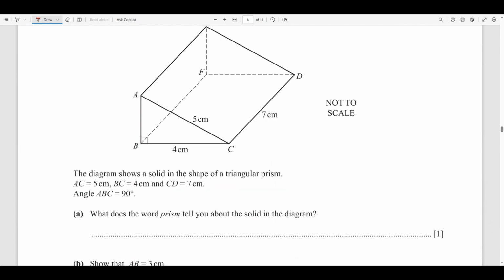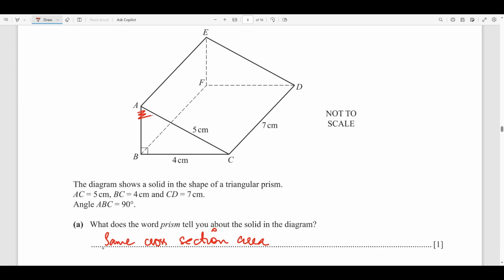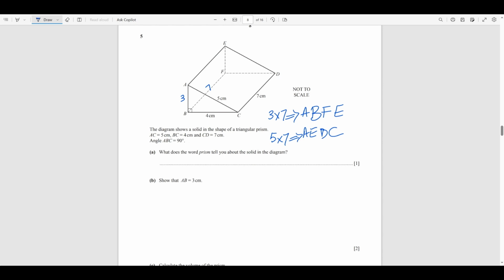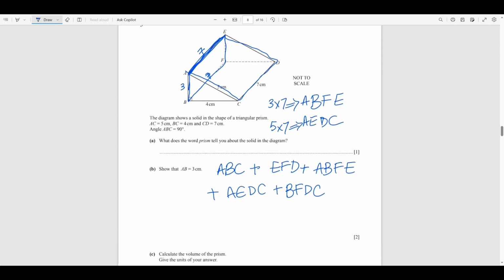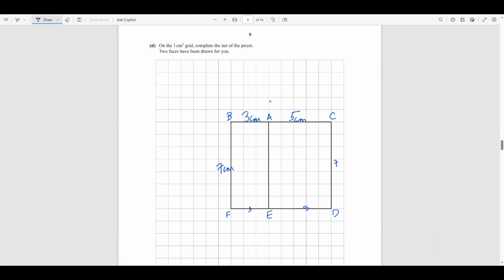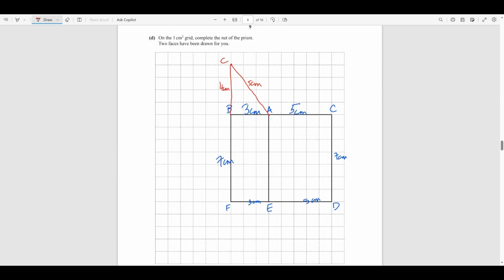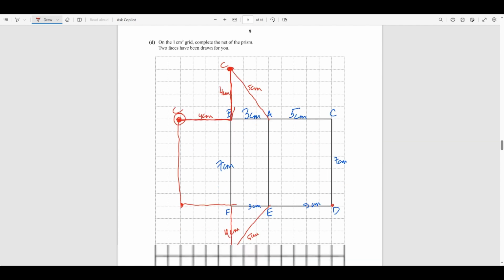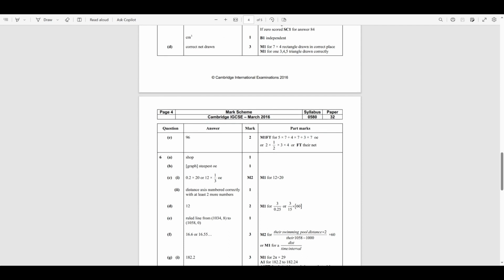Cambridge IGCSE Mathematics paper 3 Question 5 solved (0580 m16 qp32 Q5)